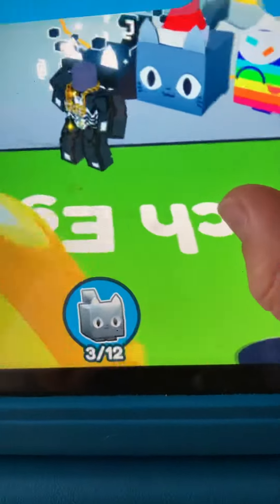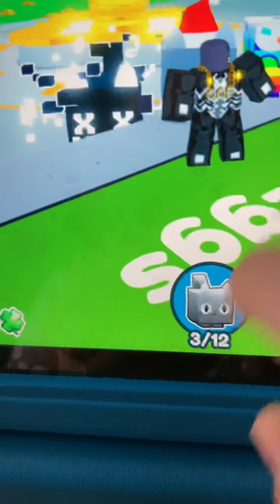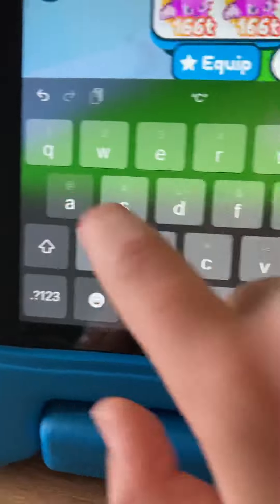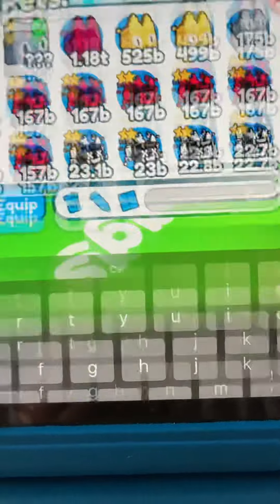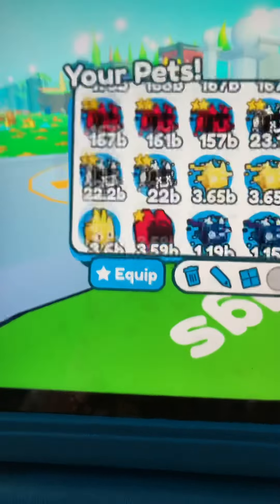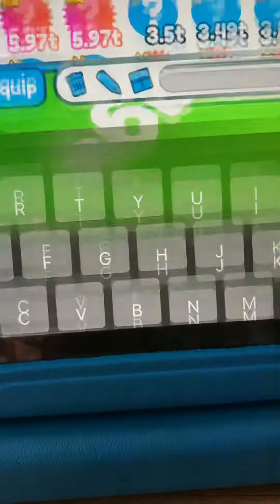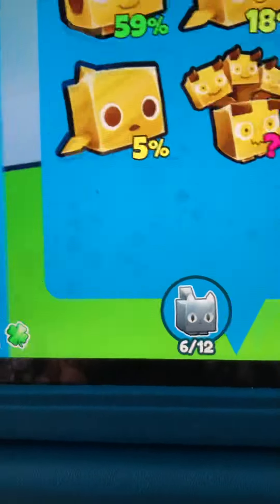I have 2 more huges